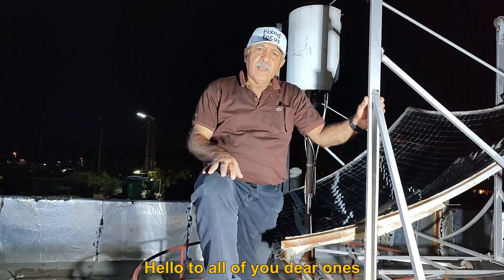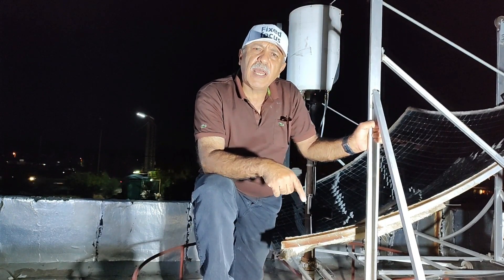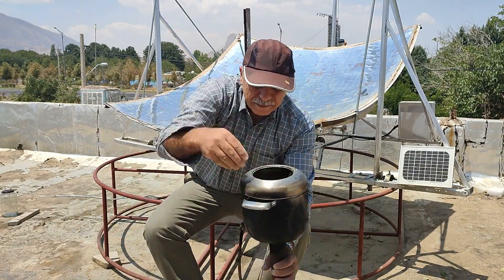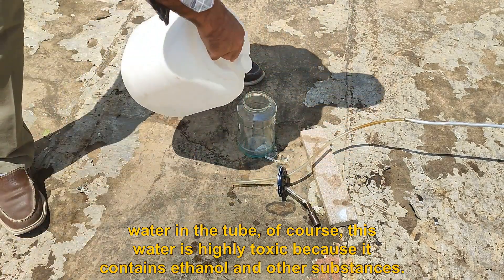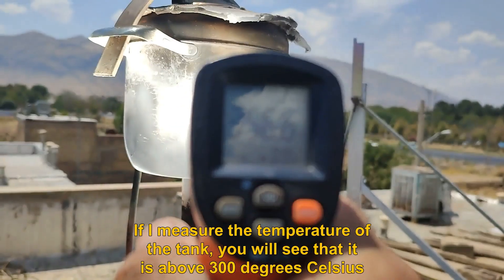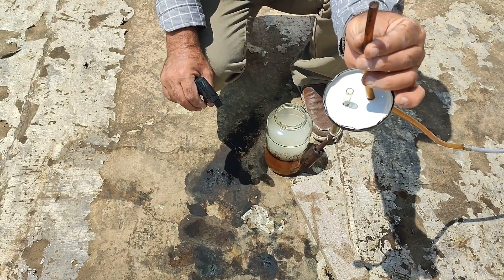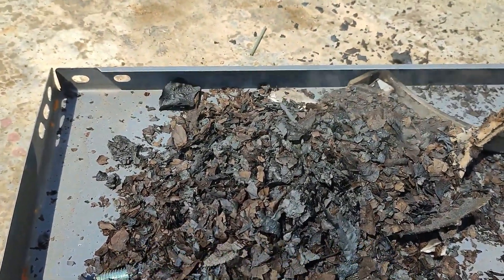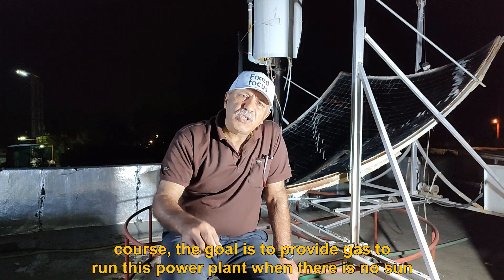Produce gas with the sun.Free gas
The knowledge of obtaining gas from the sun is an asset
Because you can even start your car with gas.